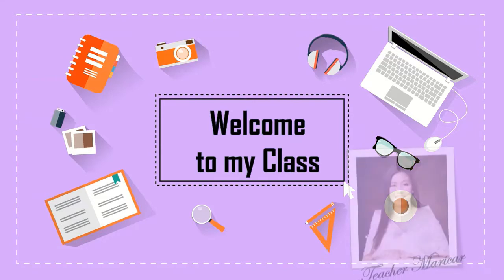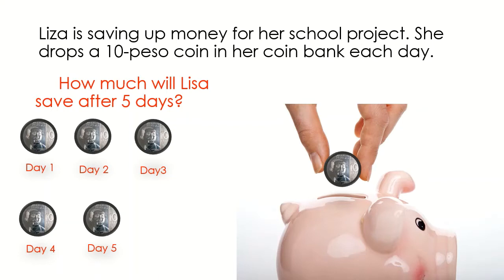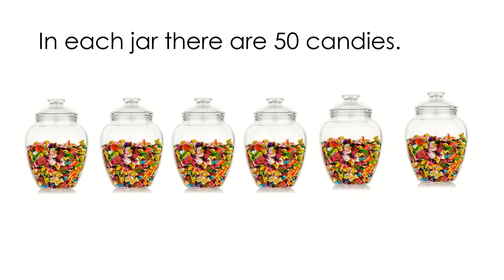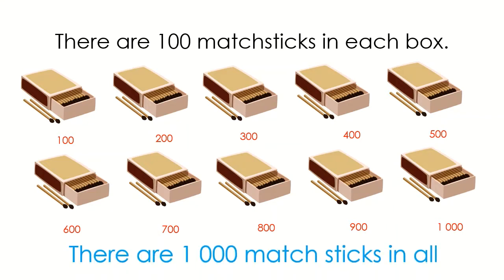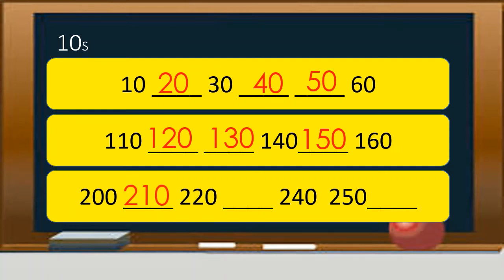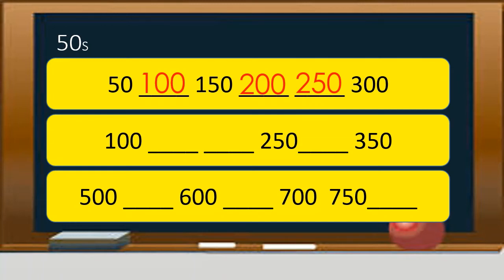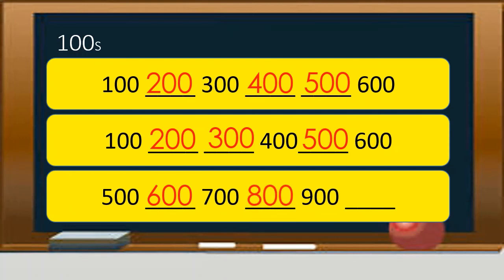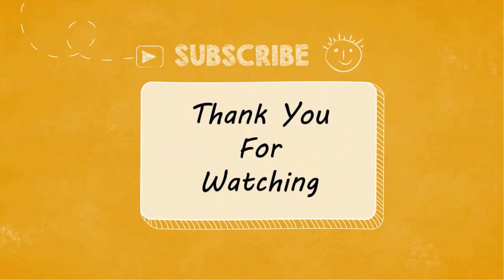Counting number 10s,50s,100s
In this lesson you will learn how to count numbers by 10s, 50s, 100s.